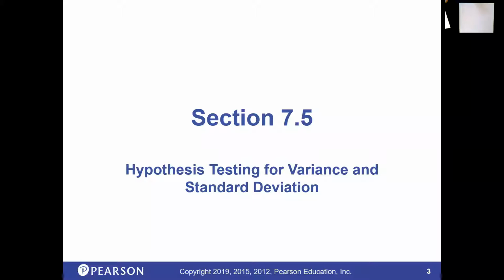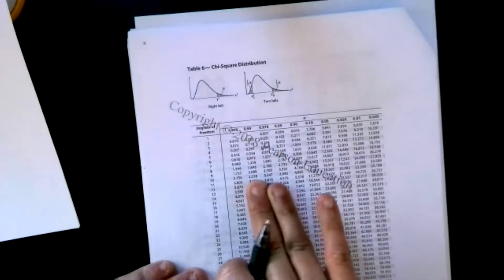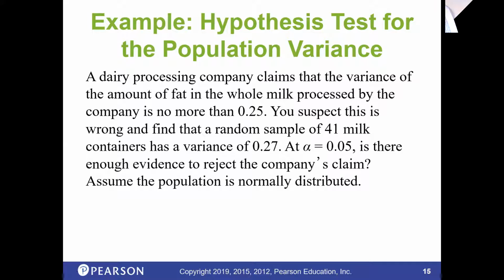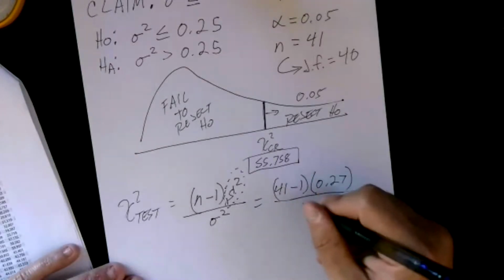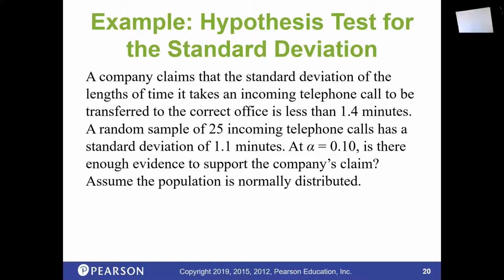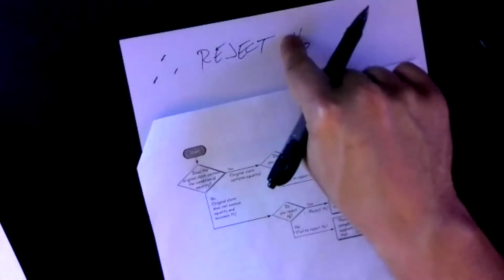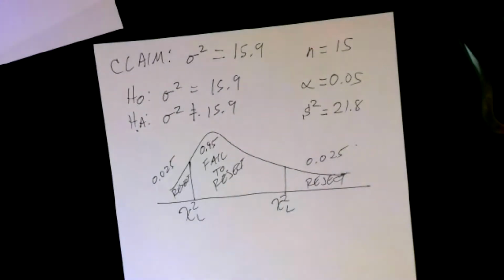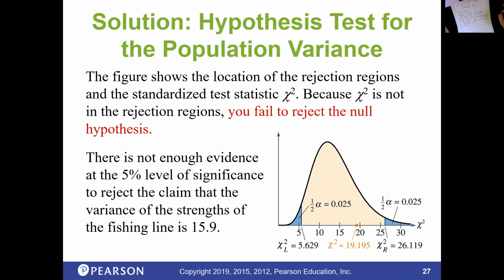7.5 Hypothesis testing for Variance and Standard deviation